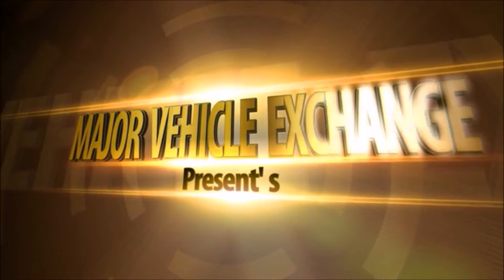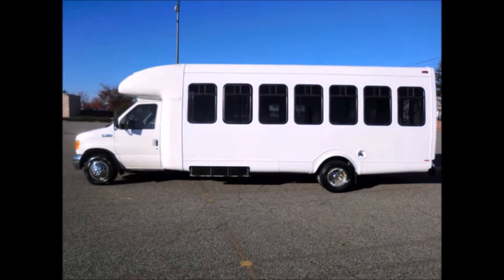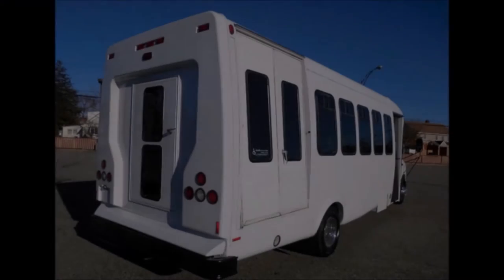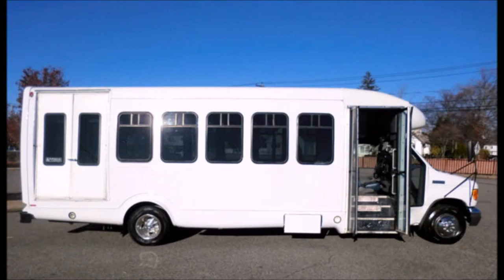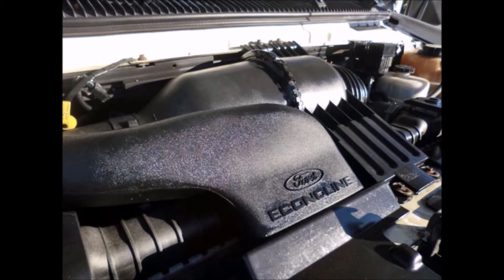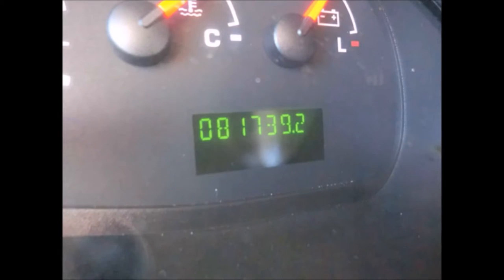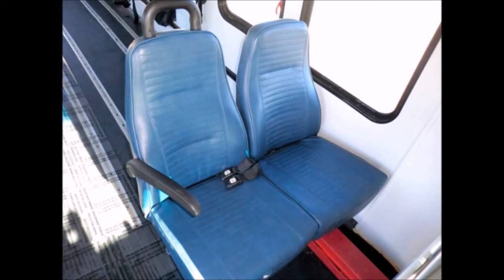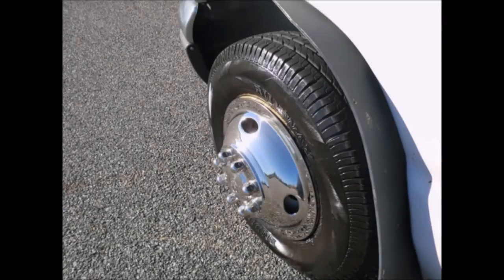Handicap Transportation | 2006 Ford E450 Startrans Wheelchair Handicap Bus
- Major Vehicle Exchange is located in Westbury, NY and is one of the finest and oldest Used Bus Companies in the USA and specializes in the sale of fully reconditioned(from Bumper to Bumper) and inspected used buses across USA & Canada. We provide complementary airport pickup/drop across USA & Canada and have more than 40 multi purpose Used Buses in our inventory, all our vehicles are ready for delivery. We have been in business for more than 30 years and specialize in dealer to dealer sales, we provide assistance in shipping and transportation arrangements.

Major Vehicle Exchange Presents Used Bus For Sale 2006 Ford E450 Startrans Wheelchair Shuttle Bus.
This Bus Charter has clear title.
This Bus Charter is very clean, fully equipped and is ready for use.
This Bus Charter is fully REPAINTED & DETAILED SHUTTLE BUS WITH SEATING FOR 2 ATTENDANTS AND UP TO 8 WHEELCHAIRS.
This Bus Charter has Ford Startrans fiberglass body.
This Bus Charter is in great condition for its year and mileage and has been recently repainted, thoroughly reconditioned, checked and road tested.
This Bus Charter has Exterior Auxiliary Lighting.
This Bus Charter has Rear Door.
The exterior of This Bus Charter has been repainted and just detailed for an excellent appearance.
This Bus Charter has Tinted T-Slider Windows.
This Bus Charter is IDEAL FOR ADULT TRANSPORTATION, SENIOR TRANSPORT, RETIREMENT HOMES, ADULT DAYCARE, CHURCH, SHUTTLE BUSINESS, SCHOOL OR TEAM USE.
This Bus Charter has Manual Passenger Door.
This Bus Charter has BRAUN electronic WHEELCHAIR LIFT.
This Bus Charter has FORD TRITON 6.8 Liter Vee 10 ENGINE & 5 speed AUTOMATIC TRANSMISSION WITH OVERDRIVE!
This Bus Charter engine is known for it's power and low maintenance.
This Bus Charter has Dual oversized power mirrors.
This Bus Charter has ANTI-LOCK BRAKES + tilt wheel.
The automatic transmission shifts smoothly and feels great on the road for long trips.
This Bus Charter has 81,739 miles on it.
This Bus Charter has AM/FM/MP3/Bluetooth Stereo System.
This Bus Charter has Advanced Fast Idle System + Wheelchair Safety Interlock.
This Bus Charter has Dot Safety Equipment Package.
This Bus Charter has Stainless steel enterance rails.
This Bus Charter has VINYL SEATS WITH SEAT BELTS, handgrabs & armrests.
This Bus Charter has Black Transit Floor.
This Bus Charter has Automatic Wheelchair Restraints.
This Bus Charter has Emergency Exit.
This Bus Charter has HIGH CAPACITY FRONT & REAR AIR CONDITIONING AND HEATing.
The interior looks almost new and is very comfortable with vinyl seats with seatbelts.
The tires with Mor/Ryde Suspension Modifications and New Chrome Wheel Simulators are in very good to excellent condition.

Handicap Transportation, KGN7